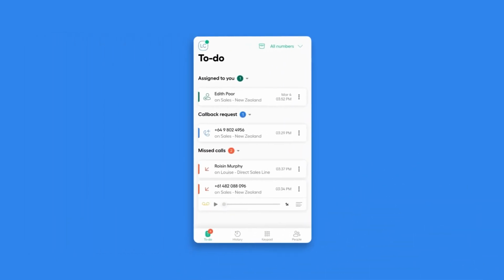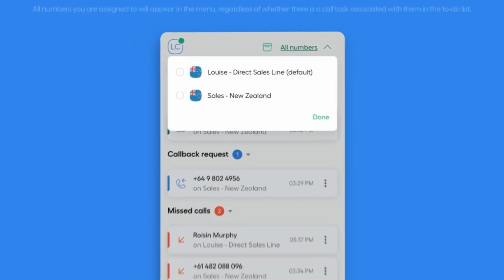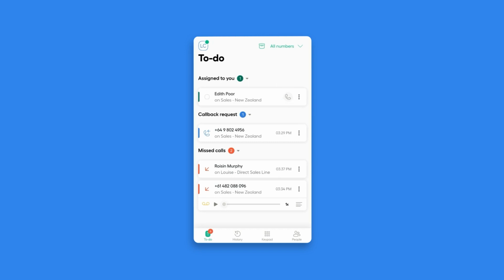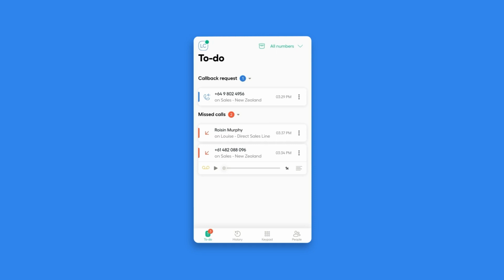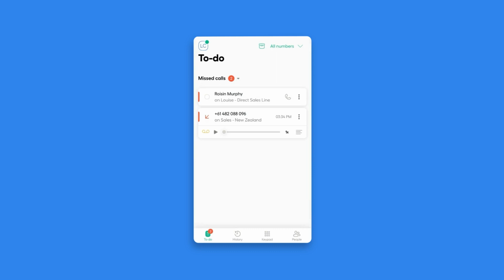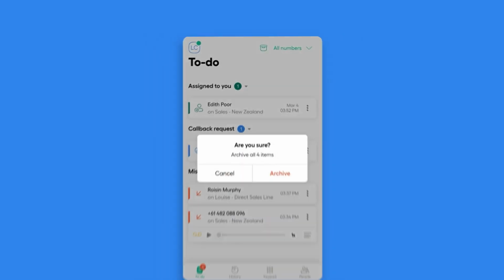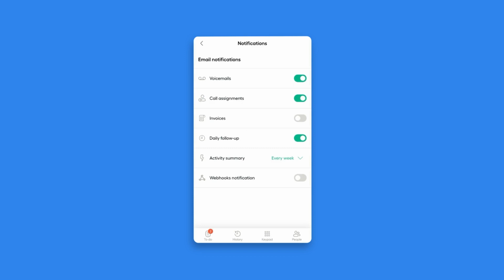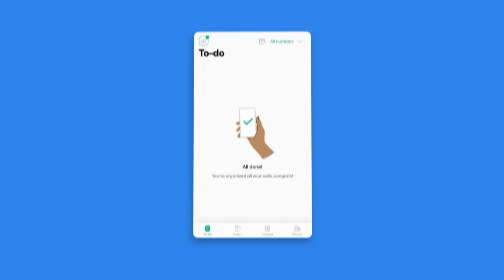Mastering Your Aircall To-Do List - Essential Tips for Efficient Call Management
Learn how to efficiently manage your Aircall to-do list with this comprehensive guide. Discover key strategies for handling various call types and taking actions to clear your list effectively. From individual call handling to bulk actions and email notifications, empower yourself to stay on top of your communication tasks and streamline your workflow.

📚Chapters:
00:00 - Introduction to the Aircall To-Do List
00:31 - Understanding the To-Do List: Types of Calls and Filtering
00:46 - Key Rule for Shared Numbers and Call Assignments
01:12 - Exploring Call Action Options: Call Back, Assign, and Archive
02:52 - Bulk Actions and Shared Number Considerations
03:38 - Leveraging Daily Follow-Up Emails for Efficient Call Management

💡Insights:
- Understand the To-Do list content;
- Handle shared numbers;
- Actions to clear the To-Do list;
- Bulk actions and email notifications.

🔗 Explore More:
How to Use the Archive All Feature
Using the Bulk Action feature in the Aircall Phone